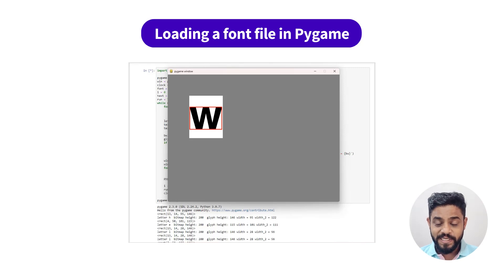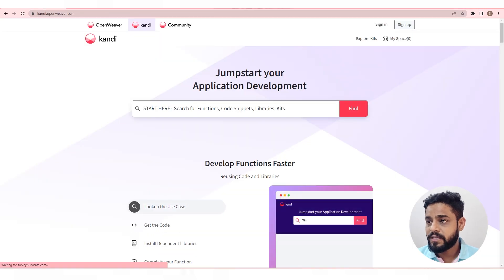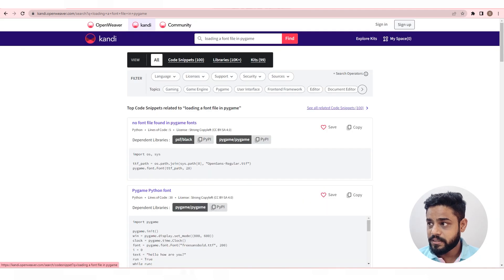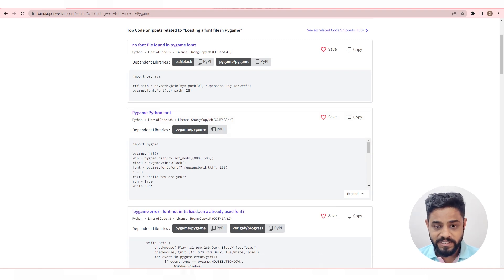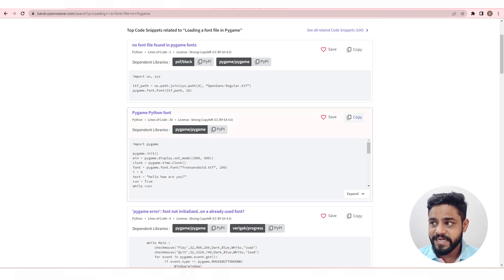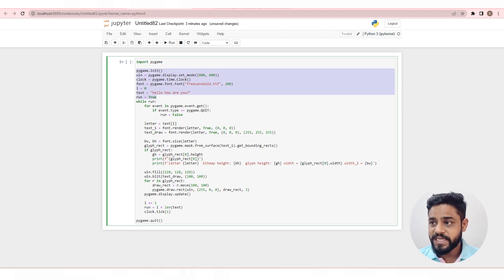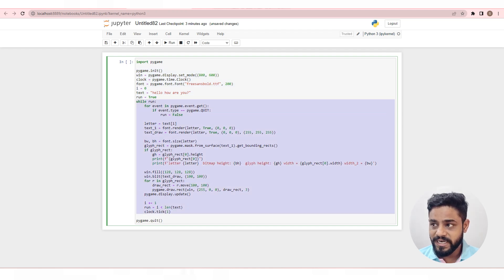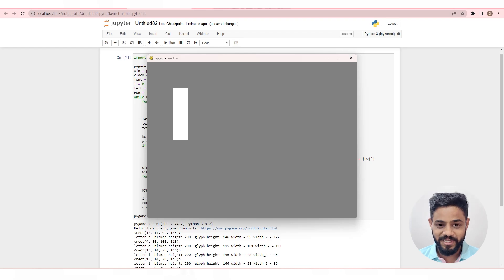Loading a font file in Pygame | kandi use case